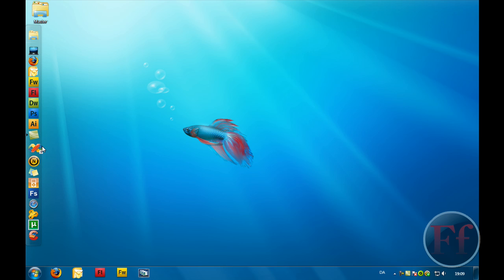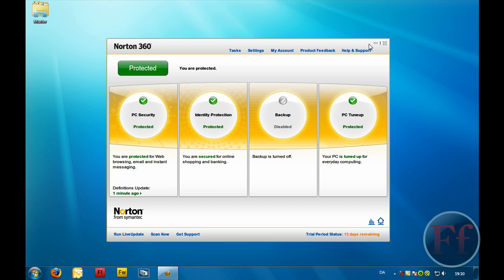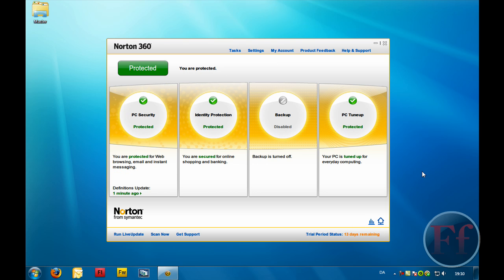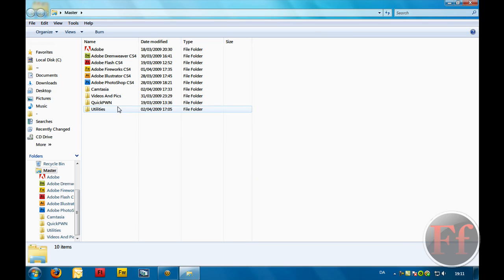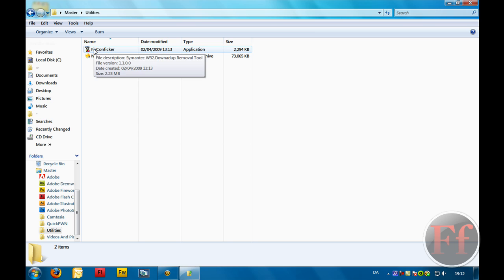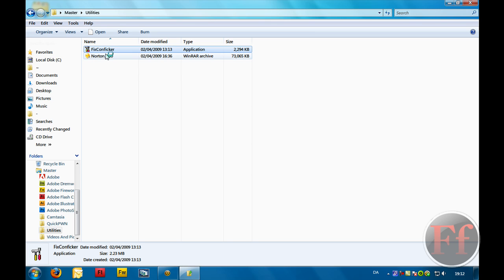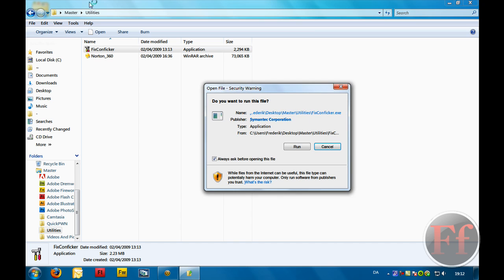Everything About The Conficker Worm, And Deleting It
WATCH THIS VIDEO IN HIGH DEFINITION BY CLICKING WATCH IN HD UNDERNEATH THE VIDEO OR ADD THIS CODE AT THE END OF THE URL: &fmt=22

Make Easy Money! Check The End Of Describtion For Details!

LET´S MAKE MONEY TOGETHER!